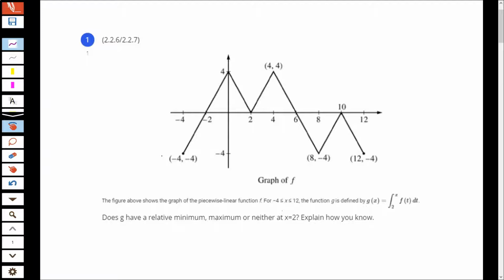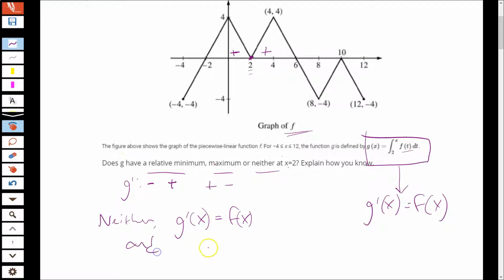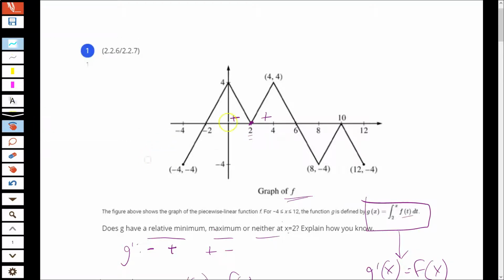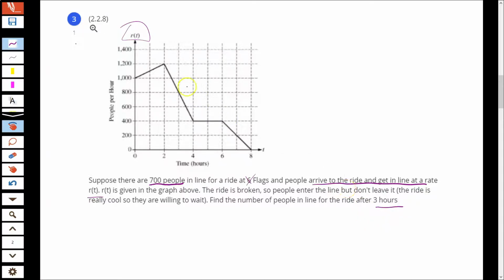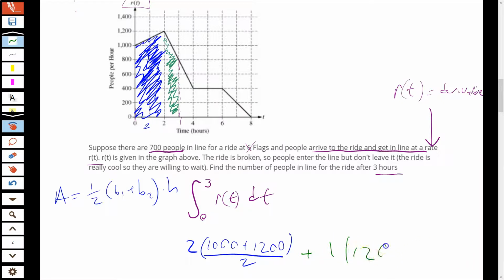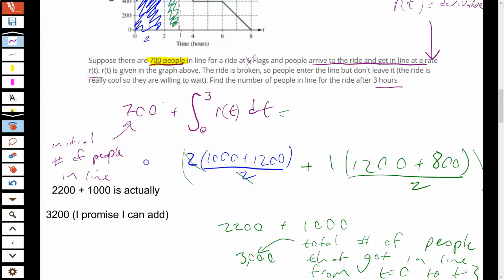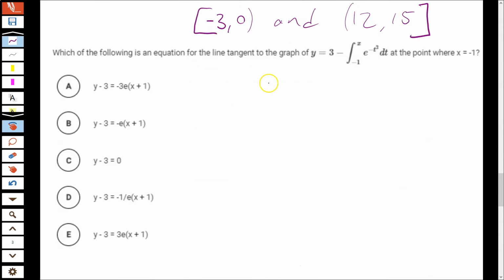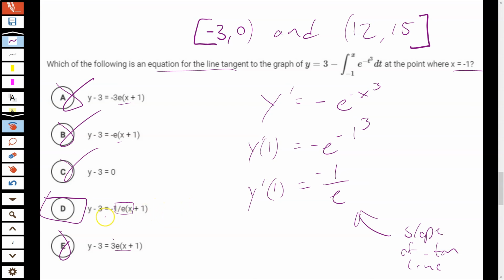AP 2.2.9 Guided Practice